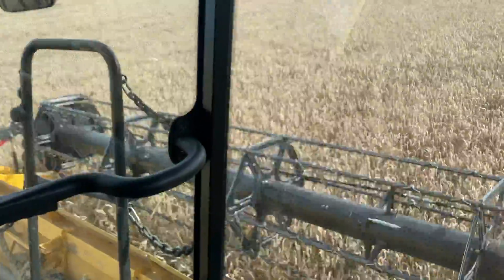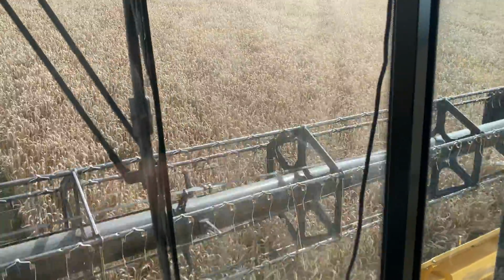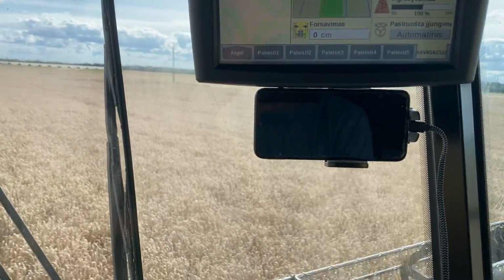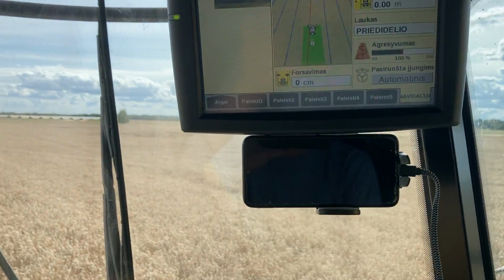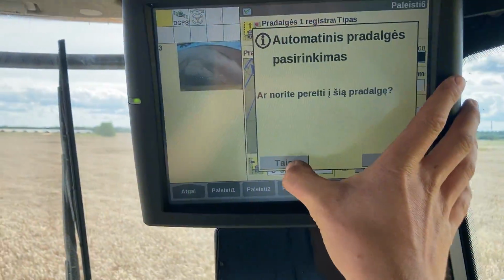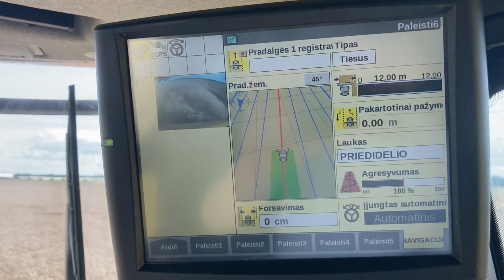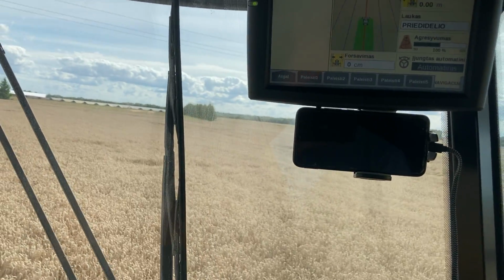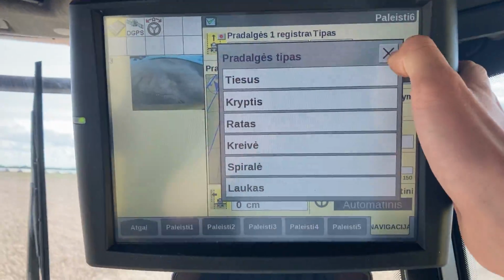How to Use the Guidance System on a New Holland Combine or Tractor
Hello in this video I will show: How to Use the Guidance System on a New Holland Combine or Tractor